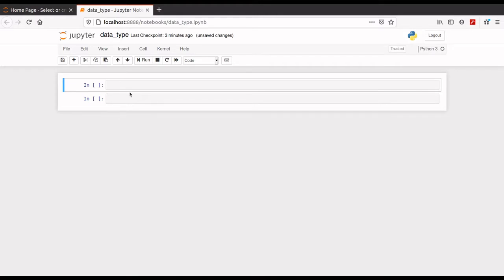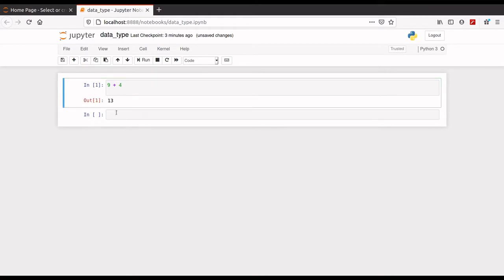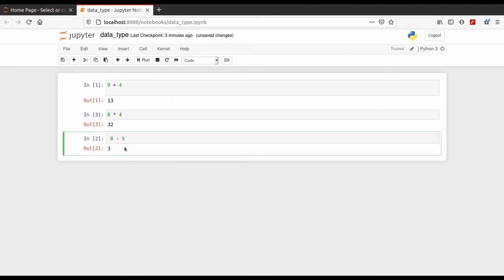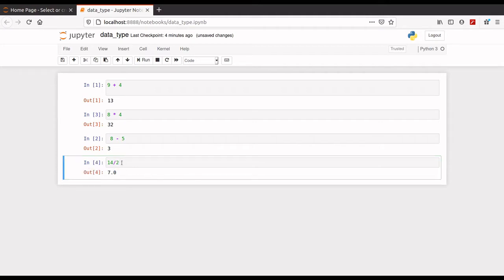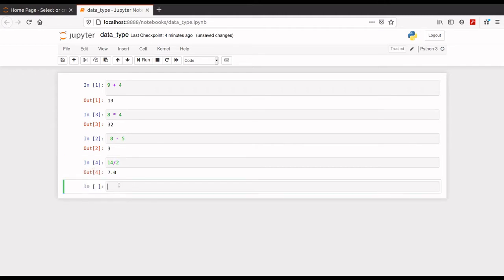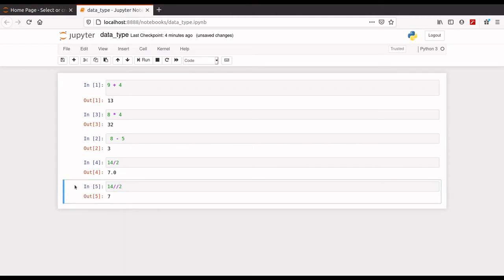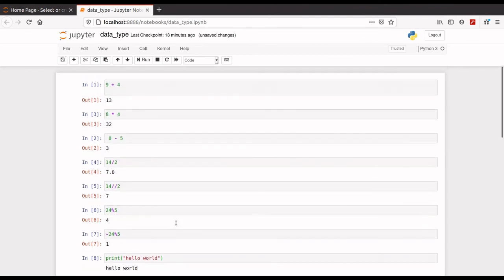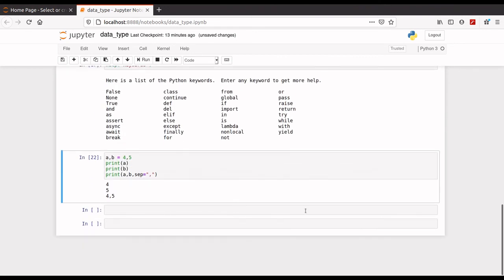Operations, Varibles and Data Types in Python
In this video ,we will see some basic operations , variables and Data types which are being used frequently in Python.
It will clear all the fundamentals related to python programming.
You can watch below video to set up jupyter notebook so that you can run python code in this notebook.